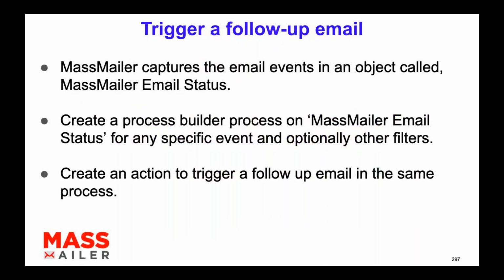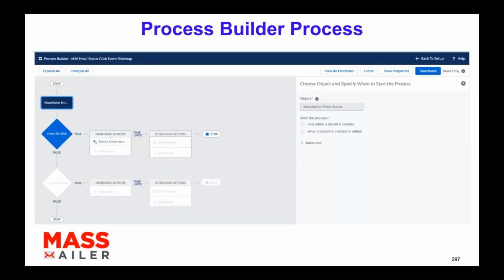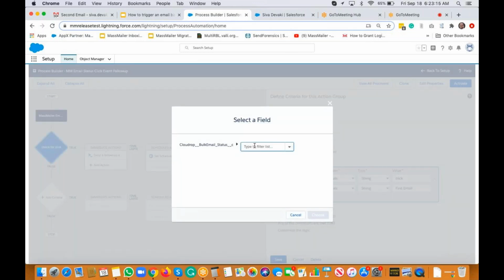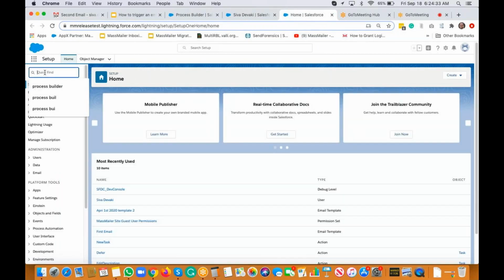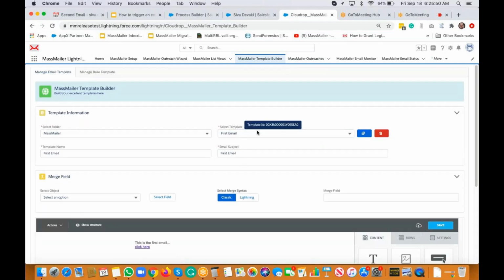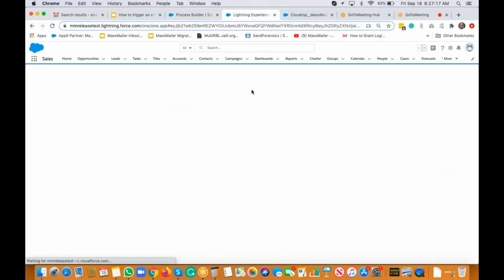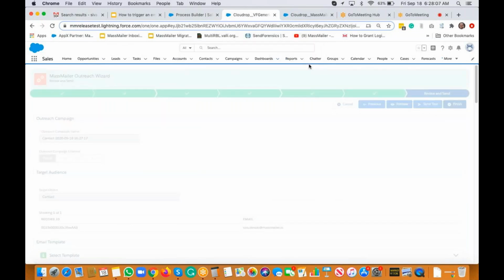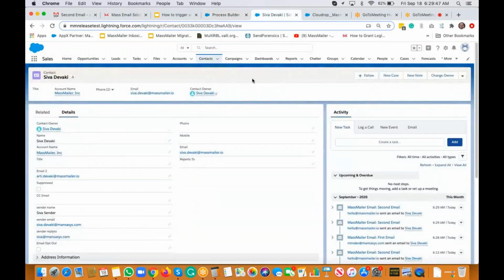How to trigger an email based on the email activity in MassMailer?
⏲️TIME STAMPS
00:00 - Intro
00:45 - Trigger a follow-up email
02:05 - Process builder process
02:31 - Process builder process example
02:55 - Demo
10:05 - Outro

MassMailer